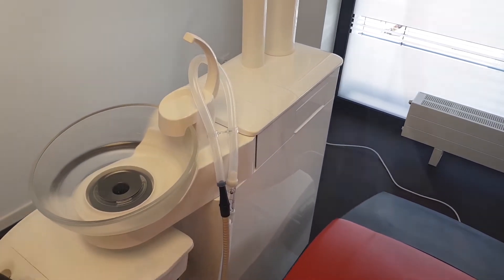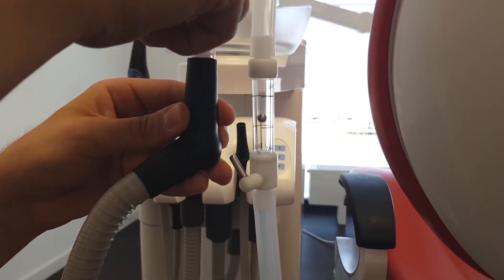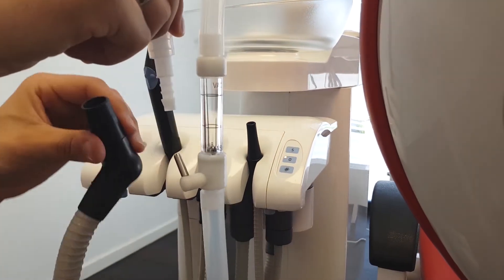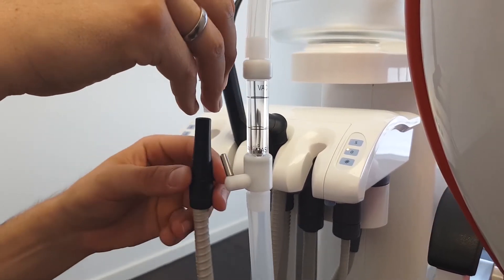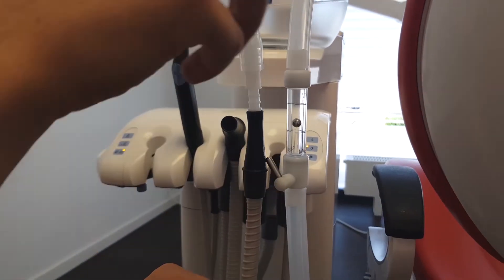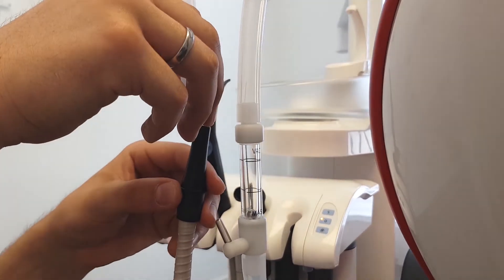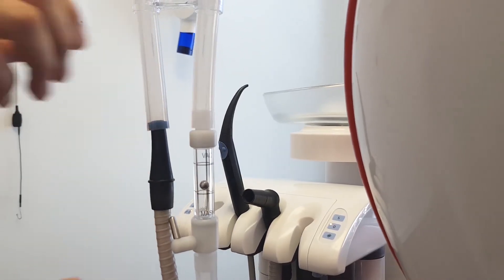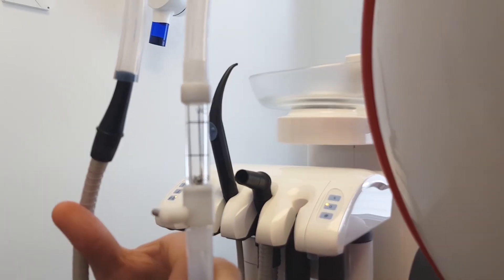Baldus Nitrous Oxide Vacuum Control Block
Vacuum Control Block for the Baldus Nitrous Oxide Sedation System